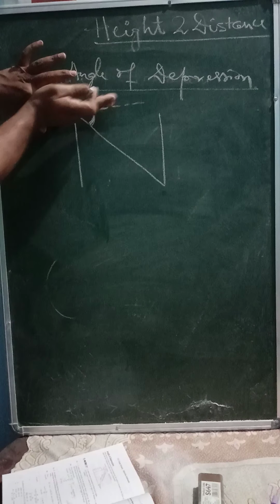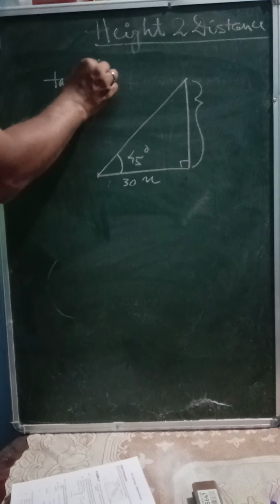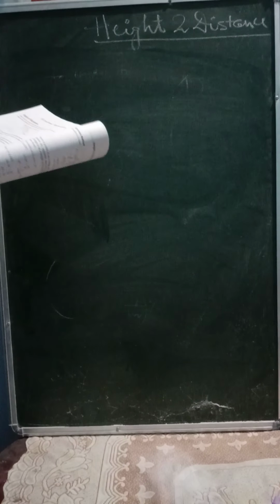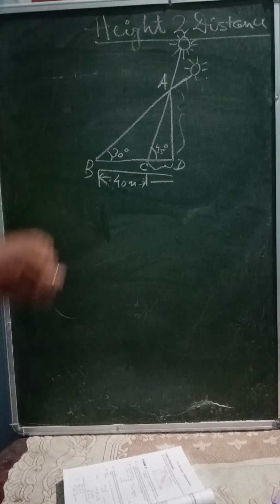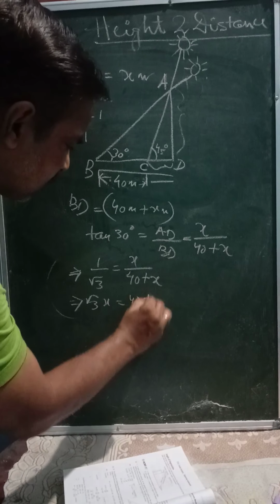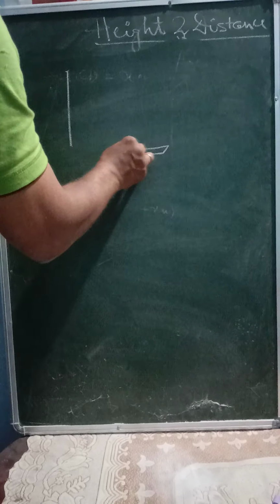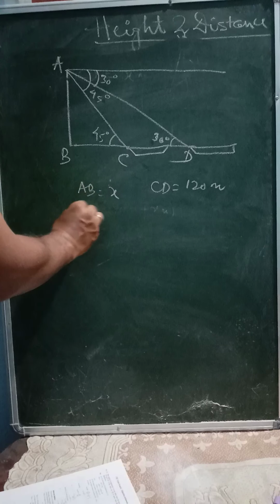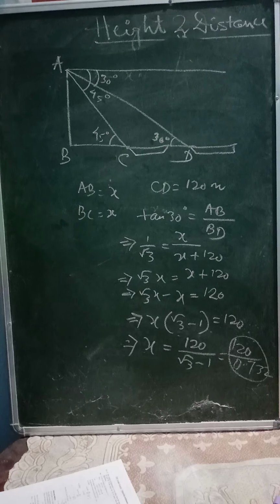Application of trigonometry, height and distance questions solved by mrutyunjaya sir